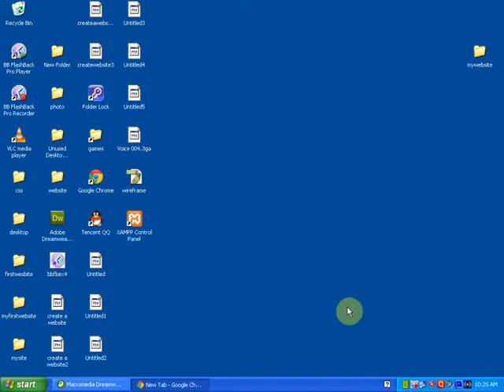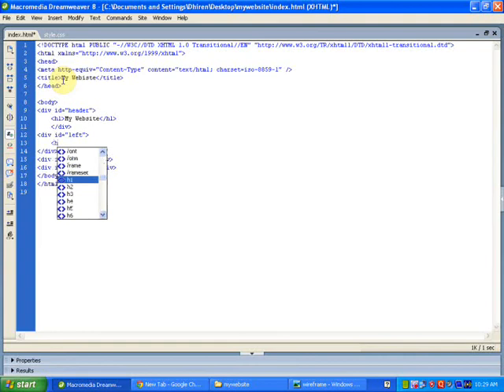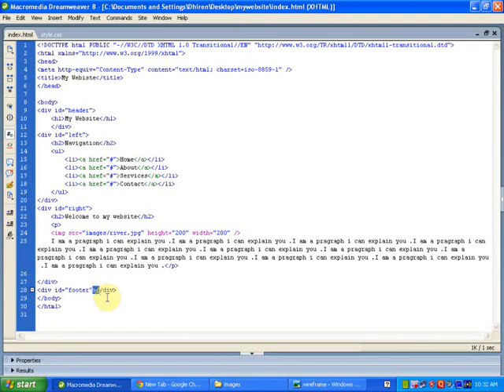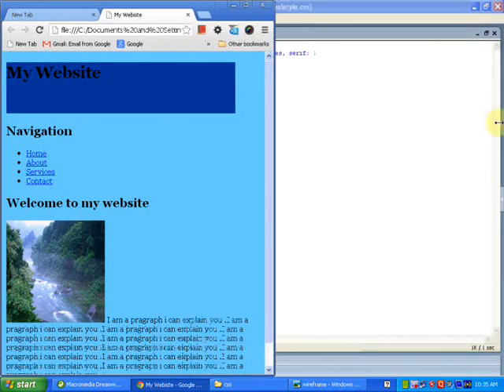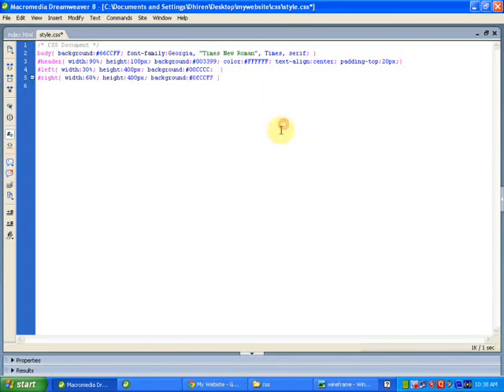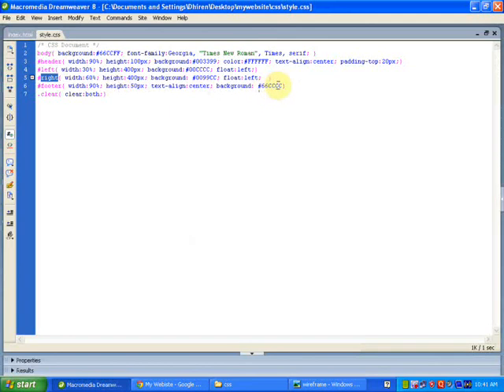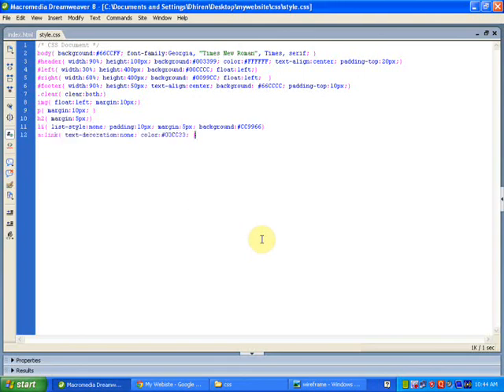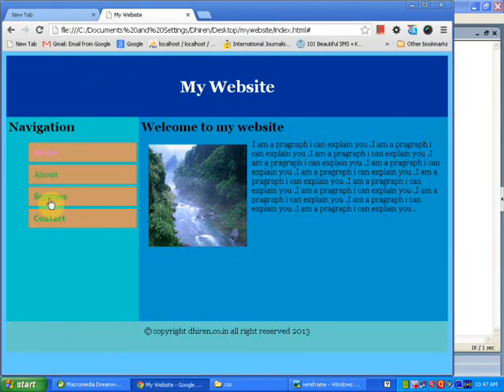create a responisive webiste using html and css